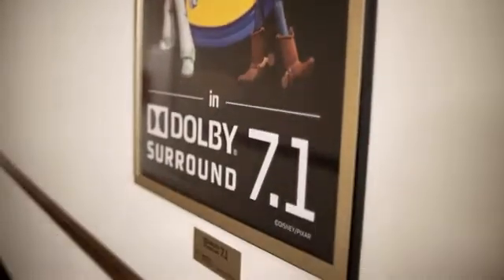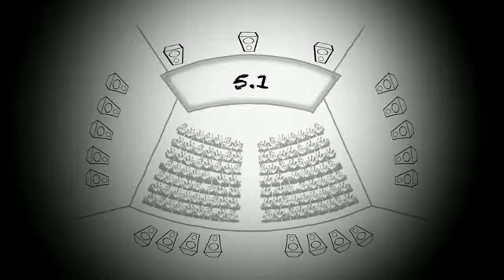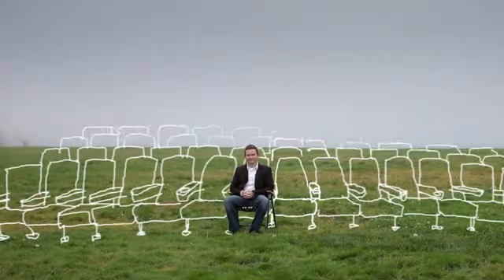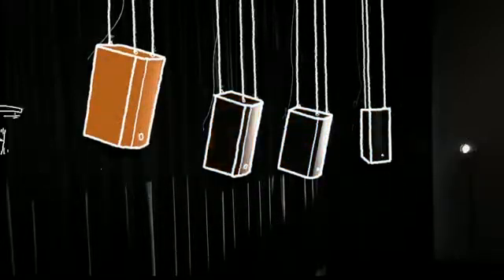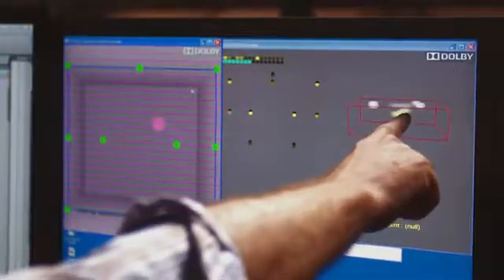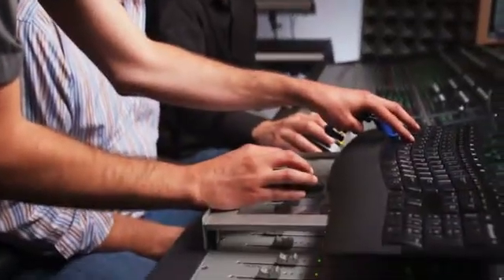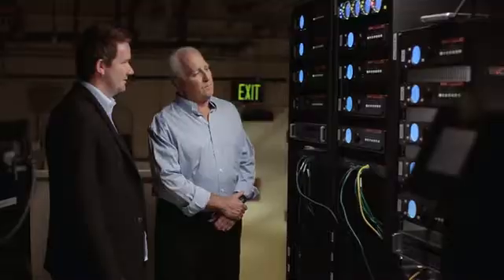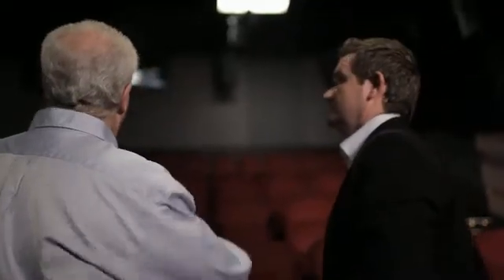Tìm hiểu định dạng âm thanh Dolby Atmos, chuyên sâu về Home Cinema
Bạn chưa biết Dolby Atmos là gì mời bạn xem bài phân tích chuyên sâu về kỹ thuật âm thanh rạp.